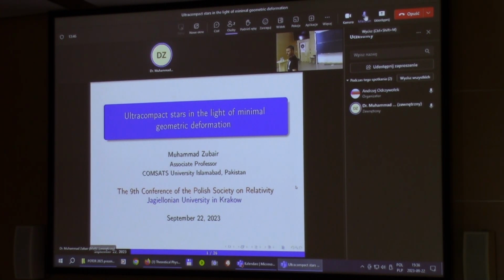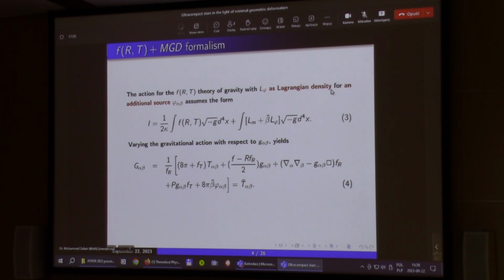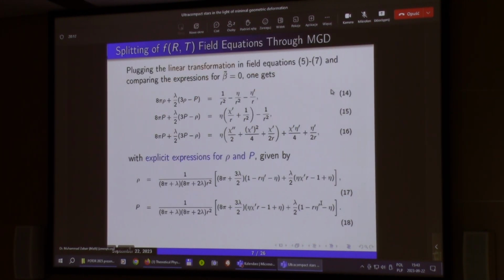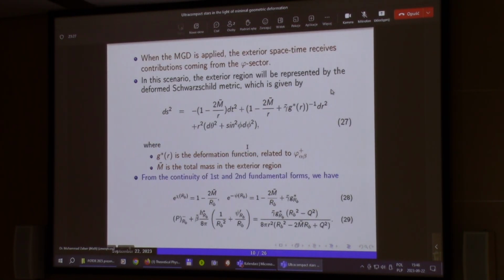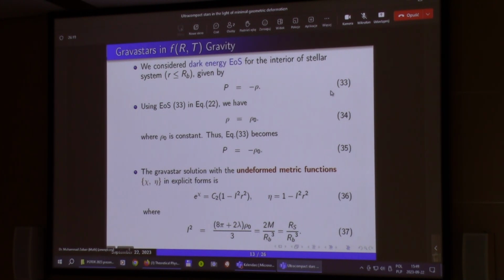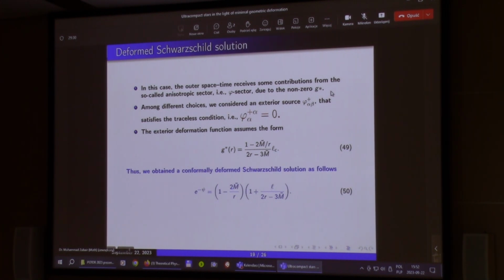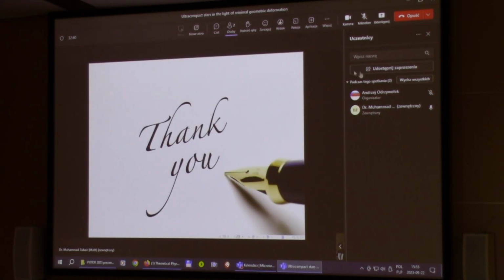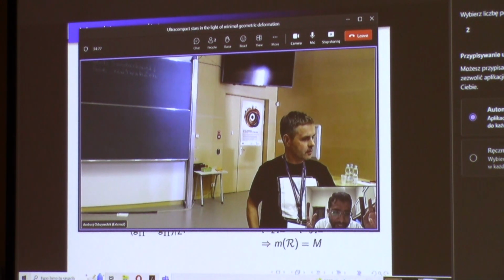POTOR, Muhammad Zubair: Ultracompact stars in the light of minimal geometric deformation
22/09/23
Speaker: Muhammad Zubair
Title: Ultracompact stars in the light of minimal geometric deformation
School: COMSATS University Islamabad, Pakistan

Abstract:
Adopting gravitational decoupling through minimal geometric deformation (MGD) procedure, we develop an analytical version of gravastar model with non-uniform and anisotropic features, in the framework of modified gravity theory. This new non-uniform model describes an ultracompact stellar structure of Schwarzschild radius, whose interior solution smoothly joins a conformally deformed Schwarzschild exterior solution, and it is matched to the standard Schwarzschild exterior solution under certain conditions. The constructed solution presents a family of stellar models satisfying some of the fundamental properties of a stable configuration, including a positive energy density everywhere with monotonically decreasing behavior from the center to surface. Besides, a non uniform pressure is observed with monotonic behaviour. The behaviour of energy conditions is analyzed inside the stellar configurations.